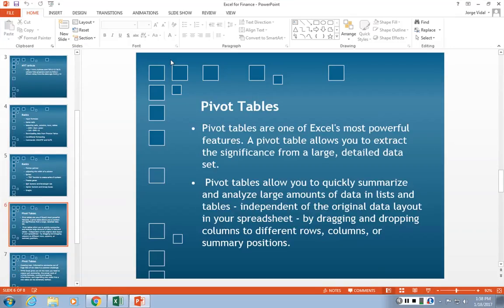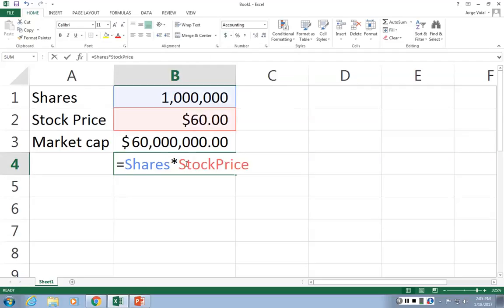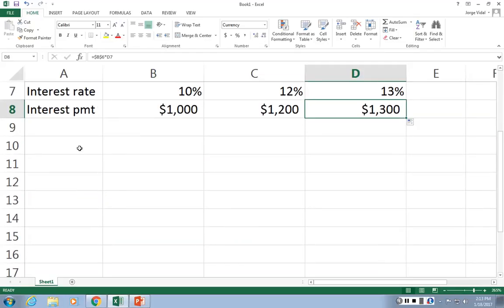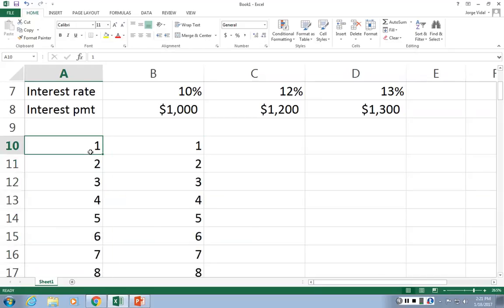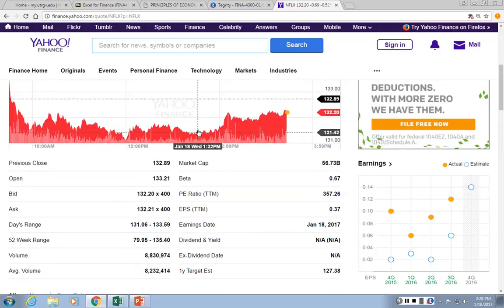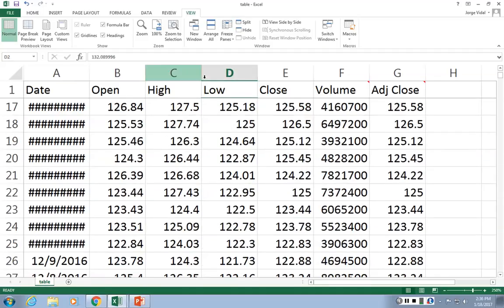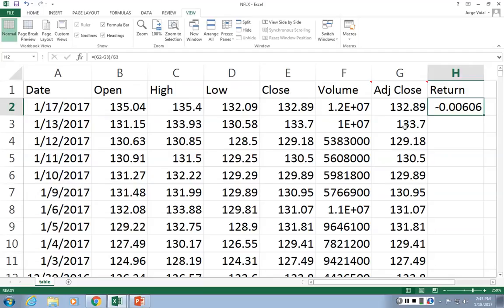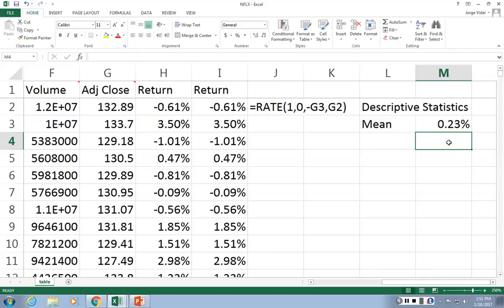Wed, Jan 18, 01 41 PM